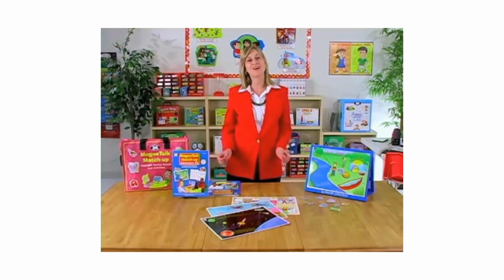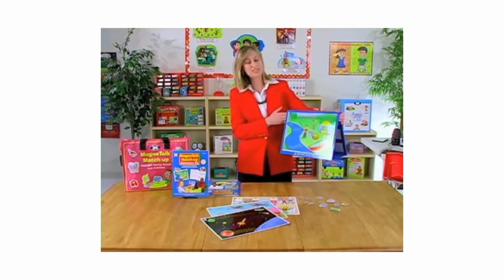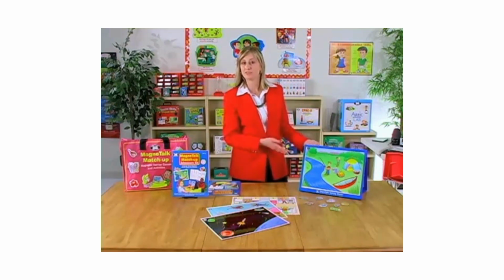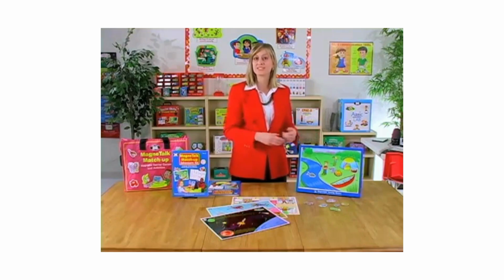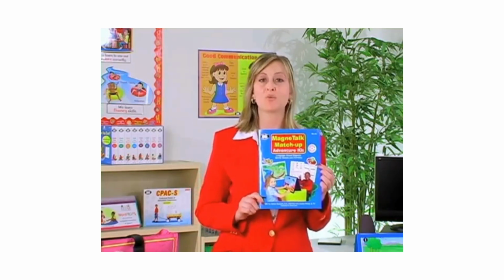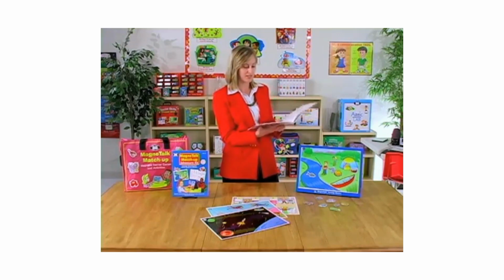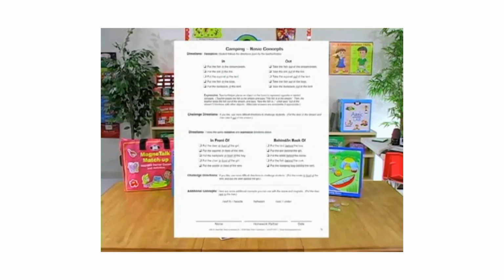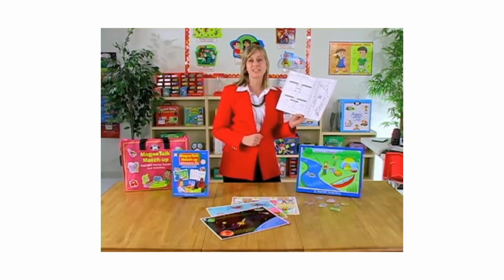Let’s learn more about MagneTalk Match up Adventure Kit Language Based Magnetic Barrier Games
MagneTalk is such a popular game, and you can see why once you see the video. The possibilities are made for endless fun learning. Take a look at another great MagneTalk game - Fantasy Adventures at Fun Stuff Educational & Therapeutic Resources funstuff.com.au Get Magnetalk Match-Up Adventure Set